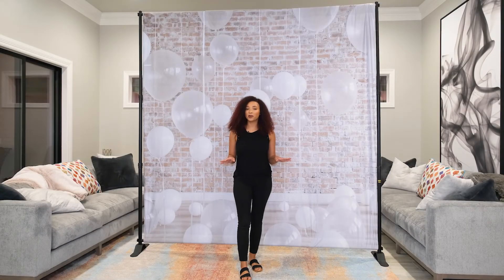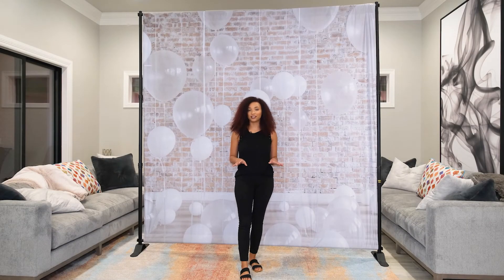Double sided pole pockets backdrops.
Yes they are a thing now.   Wahoo.  For those who have pipe and drape stands or traditional backdrop stands with top poles or top and bottom poles you can have double sided backdrops just like the pillow backdrops.      Enjoy...